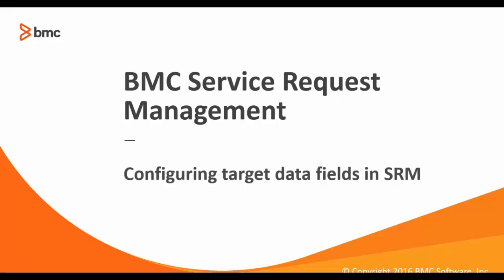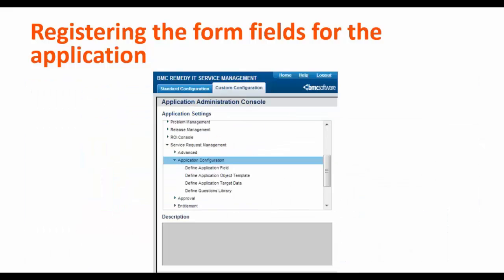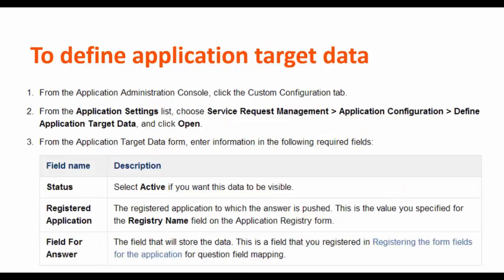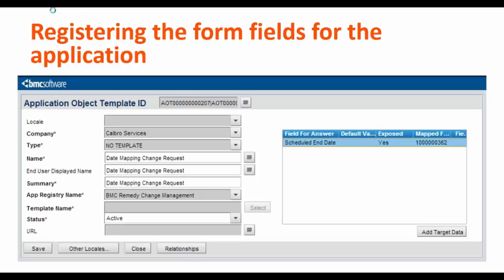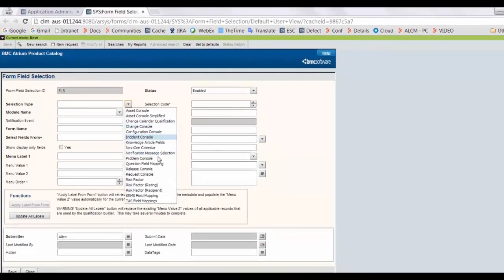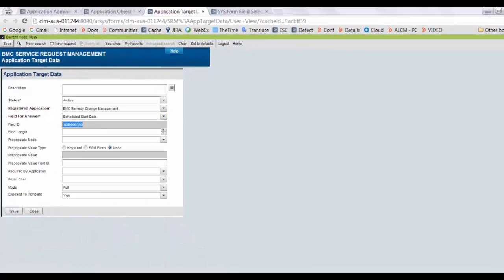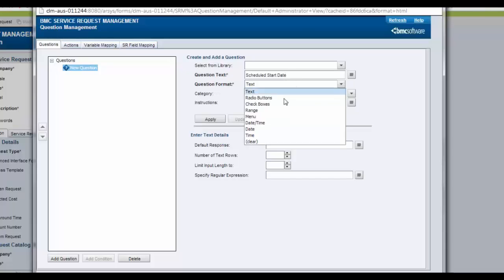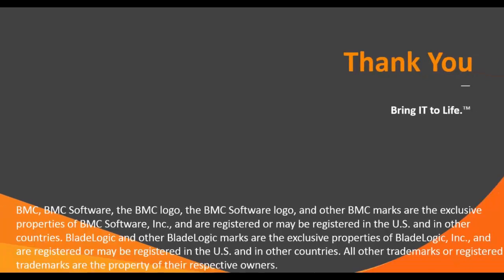BMC Service Request Management 9.1 - Configuring target data fields in Service Request Management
Overview of how to configure target data fields in Service Request Management. For more information on this topic, see the BMC Online Documentation Portal